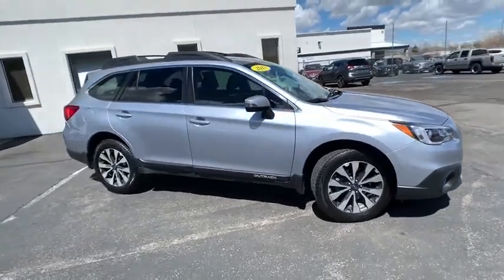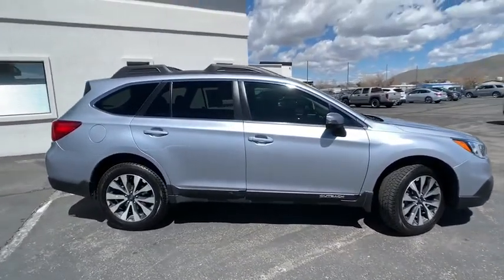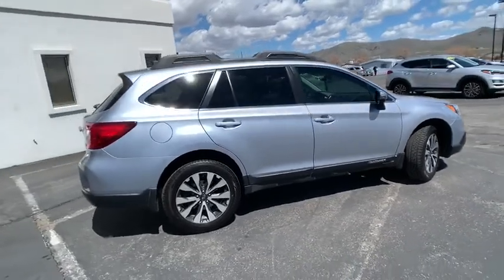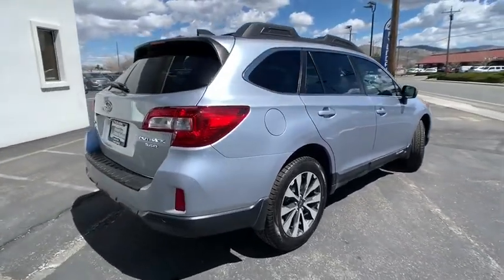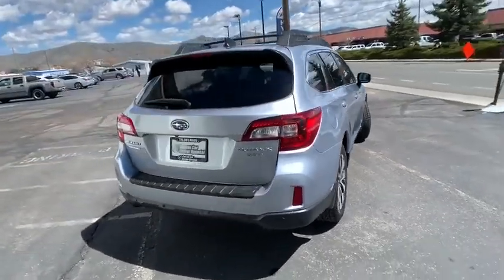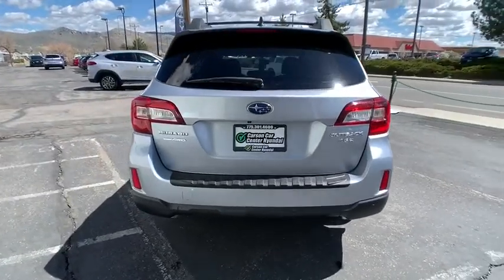2017 Subaru Outback Carson City, Lake Tahoe, NV PP17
Ice Silver Metallic [LISTING TYPE] 2017 Subaru Outback available in Carson City, Nevada at Carson Car Center. Servicing the Lake Tahoe, NV area.

WE HAVE A NEW OWNER AND WANT TAKE CARE OF ALL OF NORTHERN NEVEDA. 2017 Subaru Outback 3.6R Limited Clean CARFAX.3.6R Limited Awards:* 2017 IIHS Top Safety Pick+ * 2017 KBB.com 10 Most Comfortable Cars Under $30,000 * 2017 KBB.com 10 Best All-Wheel-Drive Vehicles Under $25,000 * 2017 KBB.com 12 Best Family Cars * 2017 KBB.com 10 Most Awarded Brands * 2017 KBB.com Brand Image Awards * 2017 KBB.com 5-Year Cost to Own Awards Reviews:* More spacious and comfortable cabin than those of compact SUVs; lower roof and cargo area load heights than most SUVs; easy to see out of; innovative swing-in roof rails/bars; above-average off-road ability; many advanced safety features that are widely available; top safety ratings. Source: Edmunds
CARGO NET - REAR  -inc: Part number F551SAL000,POPULAR PACKAGE #5  -inc: Splash Guards Part number J101SAL000  Exterior Auto Dimming Mirror For BSD Part number J201SAL102  Rear Bumper Cover Part number E771SAL001  All Weather Floor Mats Part number J501SAL400  Rear Seat Back Protector Part number J501SAL600,ICE SILVER METALLIC,SLATE BLACK  PERFORATED LEATHER-TRIMMED UPHOLSTERY,EYESIGHT & NAVIGATION & HIGH BEAM ASSIST & RAB  -inc: High Beam Assist  Radio: Subaru Starlink 7.0 Multimedia Nav System  AM/FM Stereo HD Radio w/single-disc CD player  SD card based map  MP3/WMA/CRR/RW file capability  multi touch gesture high resolution 7.0 LCD display screen  voice activated controls and navigation  Bluetooth audio streaming connectivity  Bluetooth hands-free phone connectivity  Bluetooth hands-free text messaging connectivity  iPod control capability  SMS text messaging capability  SiriusXM all access radio (subscription required)  SiriusXM traffic (subscription required)  SiriusXM travel link (subscription required)  dual USB ports  3.5mm auxiliary input jack  rear in glass audio antenna and roof mounted audio/satellite and connected services antenna  StarLink enrollment cannot be applicable to Fleet Management Companies (FMCs) or to Commercial fleet accounts at this time  Aha The Aha app on your phone allows you to easily access and organize your favorite conte,Smart Device Integration,All Wheel Drive,Power Steering,ABS,4-Wheel Disc Brakes,Brake Assist,Aluminum Wheels,Tires - Front All-Season,Tires - Rear All-Season,Temporary Spare Tire,Sun/Moonroof,Generic Sun/Moonroof,Heated Mirrors,Power Mirror(s),Integrated Turn Signal Mirrors,Rear Defrost,Privacy Glass,Intermittent Wipers,Variable Speed Intermittent Wipers,Rear Spoiler,Remote Trunk Release,Power Liftgate,Power Door Locks,Luggage Rack,Fog Lamps,Daytime Running Lights,HID headlights,Automatic Headlights,Headlights-Auto-Leveling,AM/FM Stereo,CD Player,Premium Sound System,Satellite Radio,MP3 Player,Bluetooth Connection,Telematics,Auxiliary Audio Input,HD Radio,Steering Wheel Audio Controls,Power Driver Seat,Power Passenger Seat,Bucket Seats,Heated Front Seat(s),Driver Adjustable Lumbar,Seat Memory,Pass-Through Rear Seat,Heated Rear Seat(s),Rear Bench Seat,Adjustable Steering Wheel,Power Windows,Leather Steering Wheel,Keyless Entry,Keyless Start,Universal Garage Door Opener,Cruise Control,Climate Control,Multi-Zone A/C,Woodgrain Interior Trim,Leather Seats,Driver Vanity Mirror,Passenger Vanity Mirror,Driver Illuminated Vanity Mirror,Passenger Illuminated Visor Mirror,Auto-Dimming Rearview Mirror,Floor Mats,Cargo Shade,Trip Computer,Security System,Engine Immobilizer,Traction Control,Stability Control,Front Side Air Bag,Blind Spot Monitor,Cross-Traffic Alert,Tire Pressure Monitor,Driver Air Bag,Passenger Air Bag,Front Head Air Bag,Rear Head Air Bag,Passenger Air Bag Sensor,Child Safety Locks,Back-Up Camera